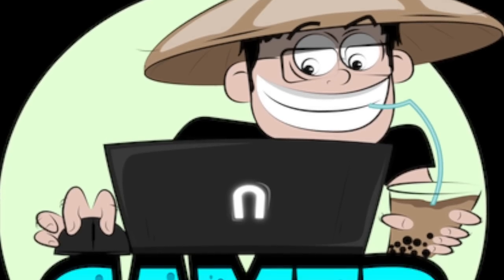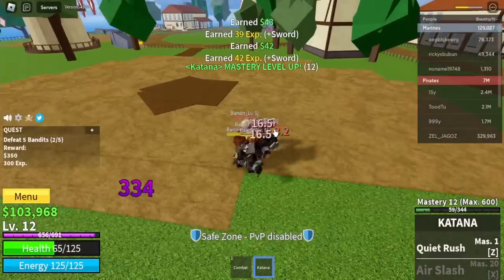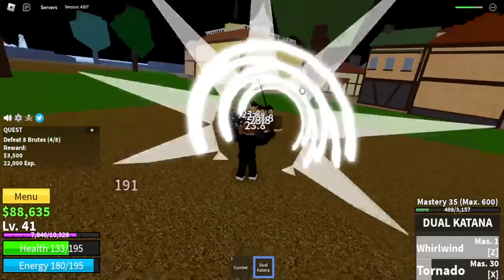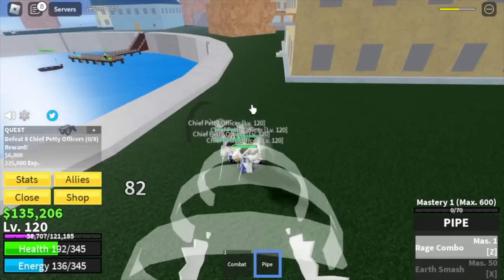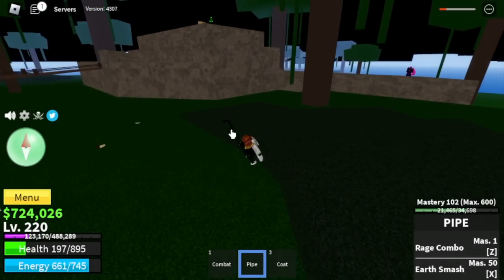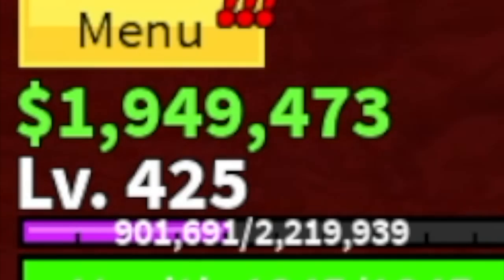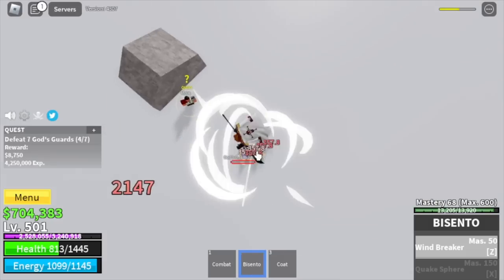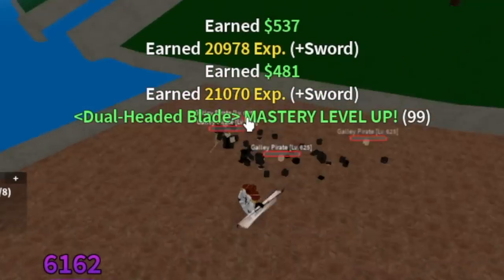Noob to Pro But I Change Swords Every Island in Bloxfruits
NOOB TO PRO USING EVERY SWORD IN FIRST SEA BLOXFRUITS | ROBLOX.